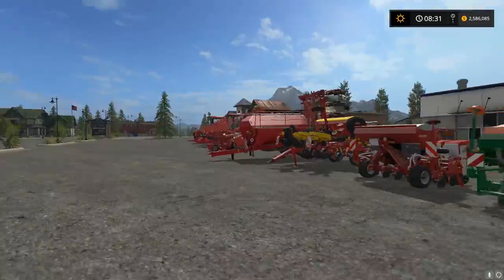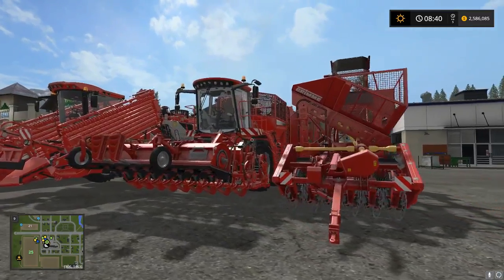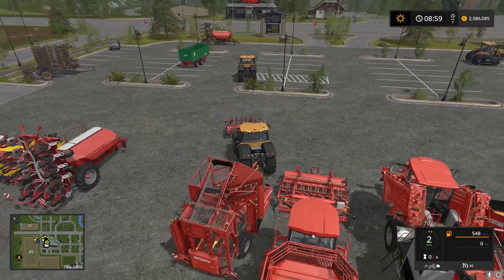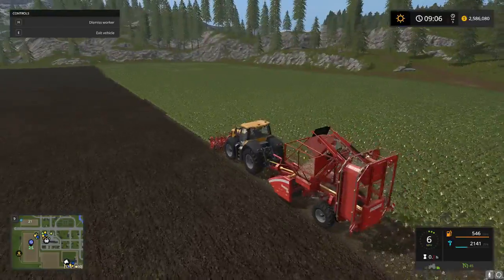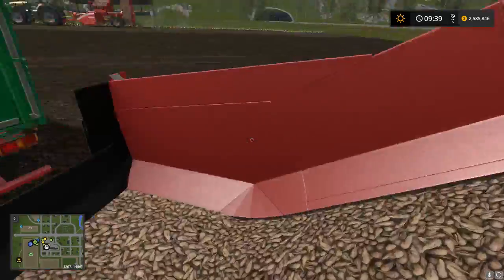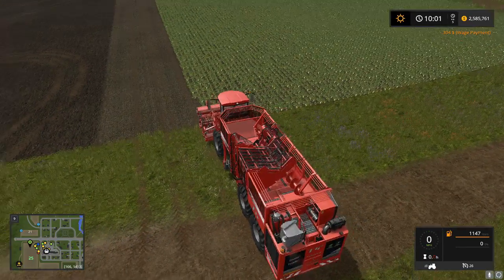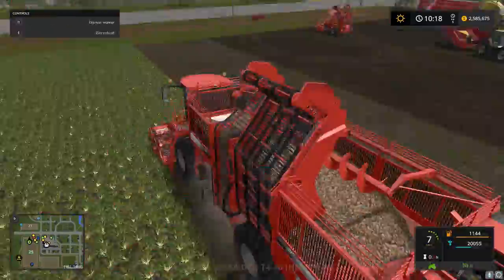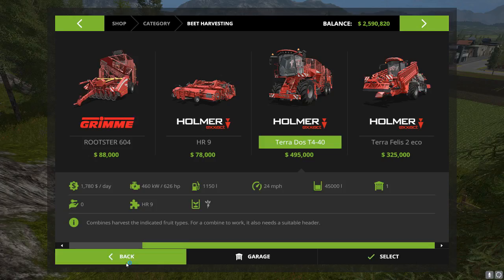Beets how to and Zombies - Farming Simulator 2017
How to farm beets on farming simulator 2017